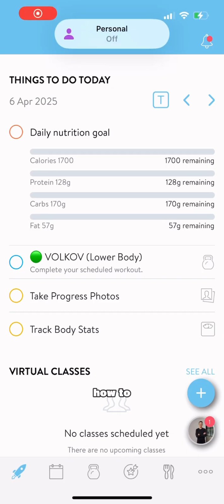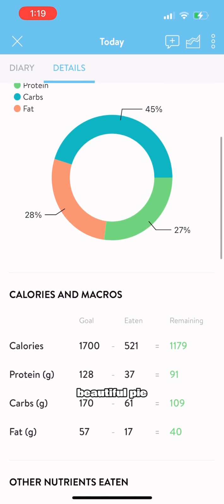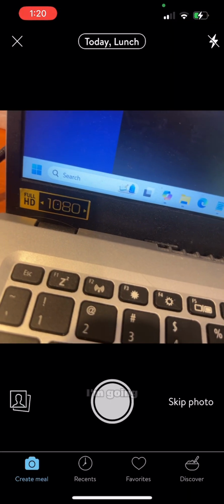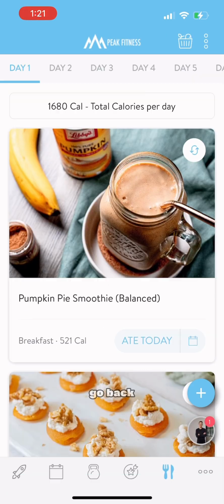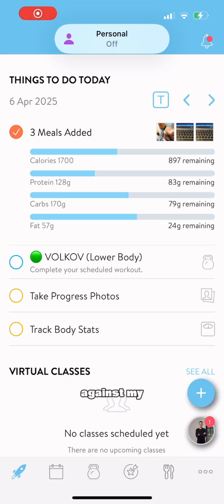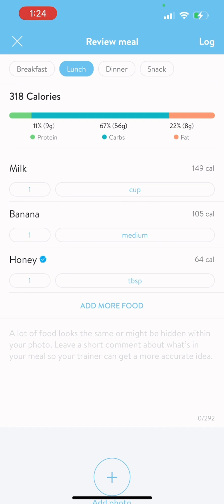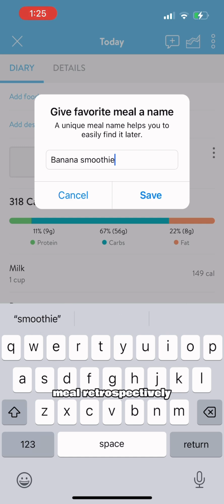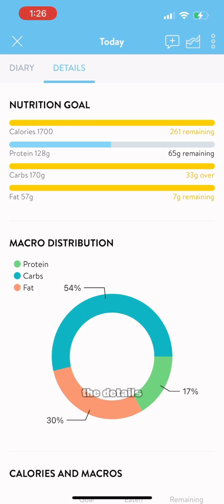Nutrition for Strong in Six members